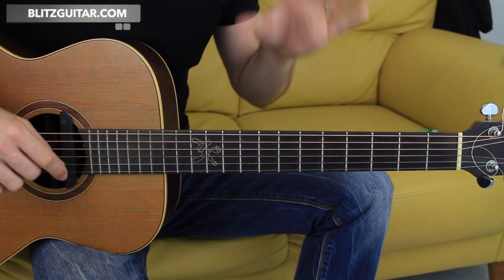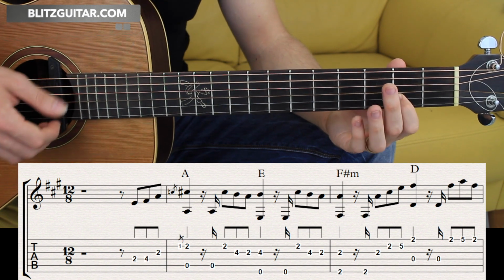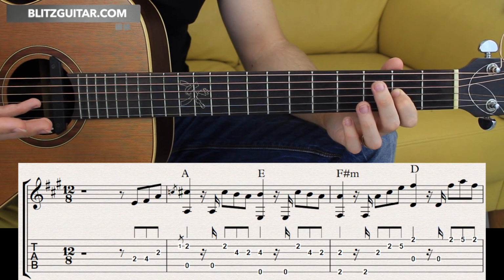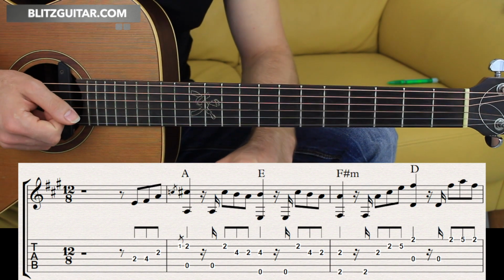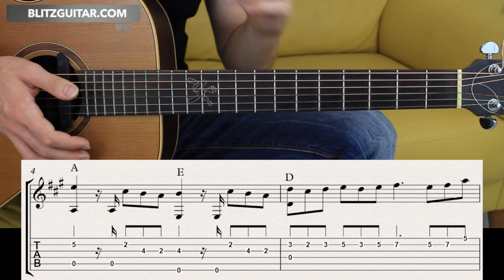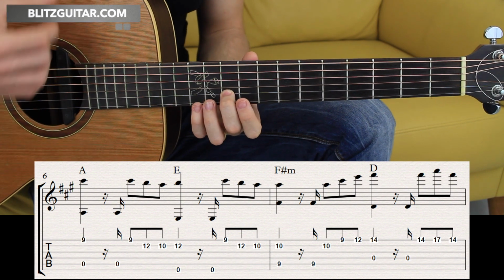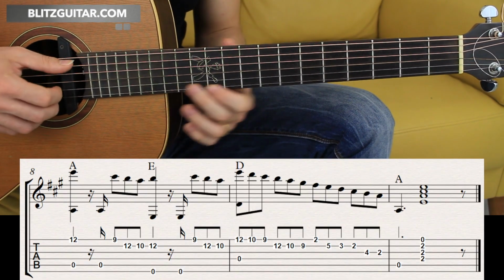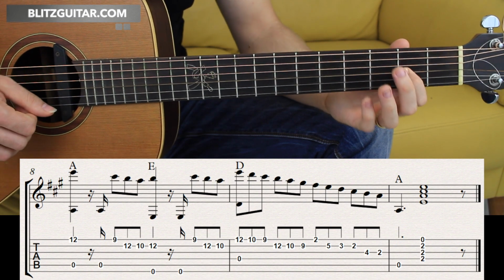Fingerstyle Pentatonic Melody for Beginners in A major (Bluesy)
Hey guys today I am going to show you a super simple fingerstyle pentatonic melody for beginners in A major.
One of the most amazing thing about fingerstyle guitar is that we can combine chords and melody. Chords don't have to be difficult and the melody can be pretty easy to play indeed.
In fact in this fingerstyle guitar lesson I am going to show you how we can easily play a fingerstyle pentatonic melody that is entirely based on the A major pentatonic scale.
I consider this melody to be happy, acoustic and country ish.
There are three things you must consider when starting this lesson:
For beginner: If you just bought your acoustic guitar three days ago, this is probably not the right lesson for you, but if you have been playing for a couple of month and you need a simple fingerstyle exercise, than I am sure you will enjoy this lesson.
The time signature: This lesson is in 12/8 which means each beat is three notes. If you've never played a song based on a compound meter, I suggest you do a little research before you get started.
Finger stretch:  The Pentatonic scale can be quite stretchy on the fingers so if you are a beginner chances are your finger stretch isn't developed enough. You can still play the exercise, just make sure you don't over-play or force your tendons.
Time to start the lessons.
Have fun playing this fingerstyle pentatonic melody and let me know if you like the lesson on my YouTube channel or Facebook.
Good luck!

My Video Courses: Instant access to 350 unique fingerstyle guitar lessons